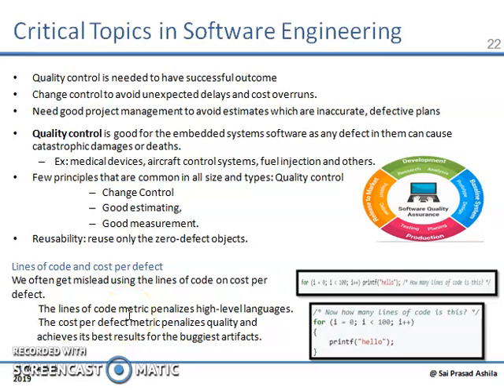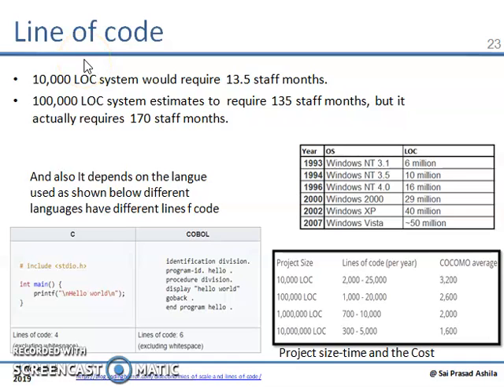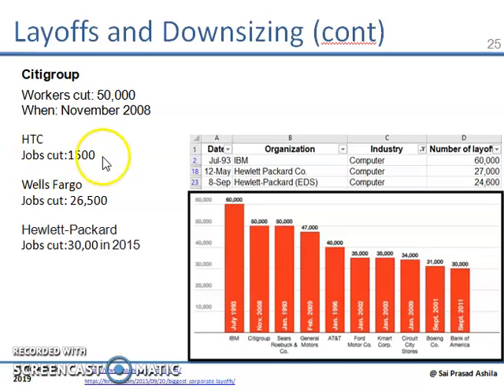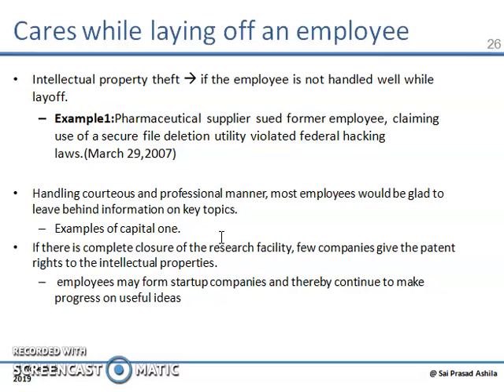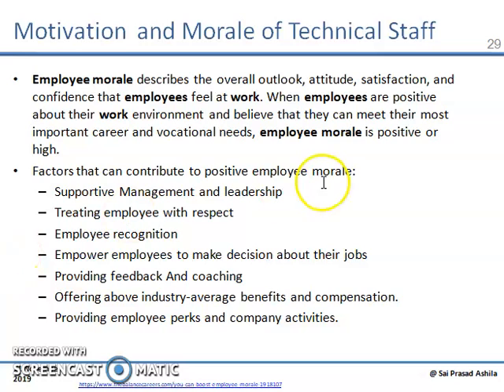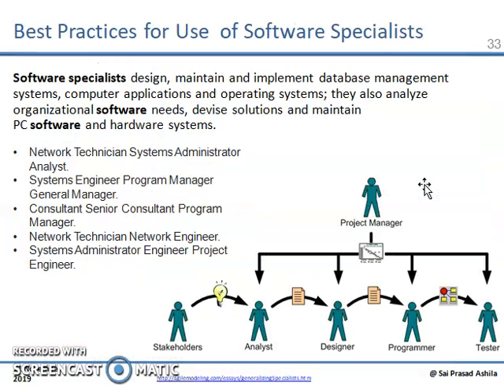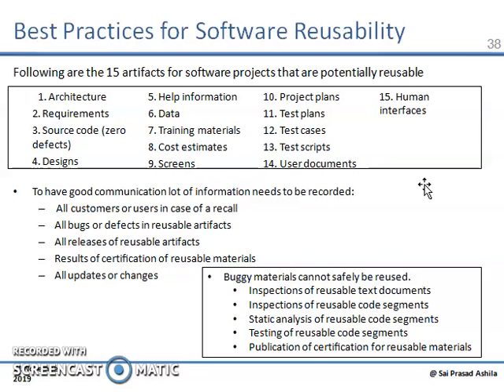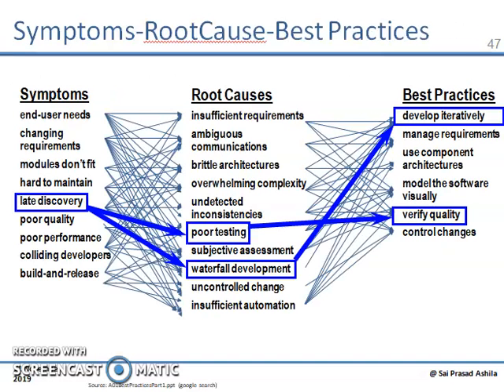Advanced topics in Computer Science Reprot#1 Part2